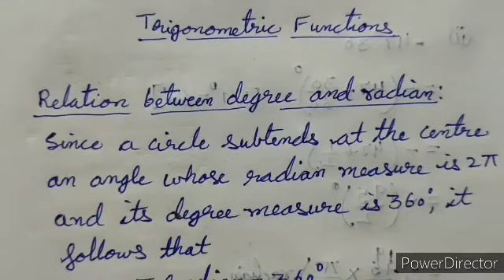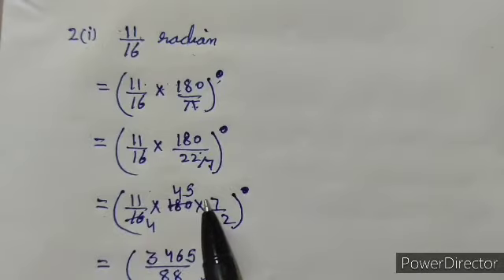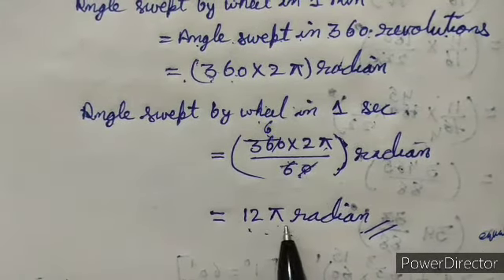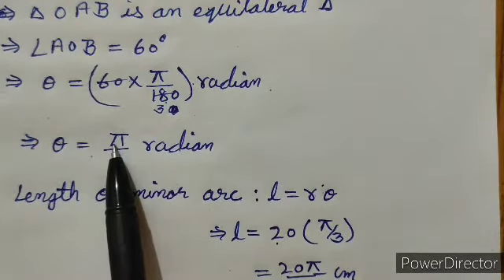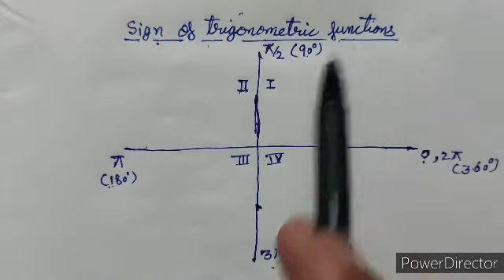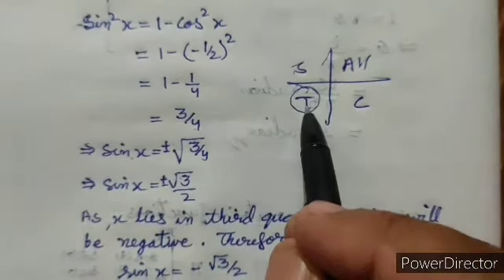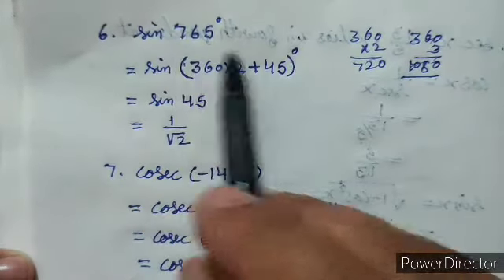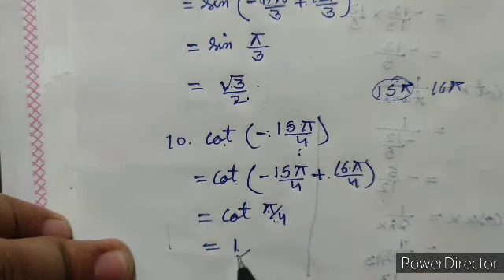Mathematics Class11(Trigonometric functions) Ex:3.1 & Ex:3.2